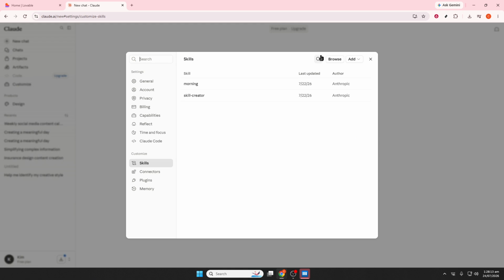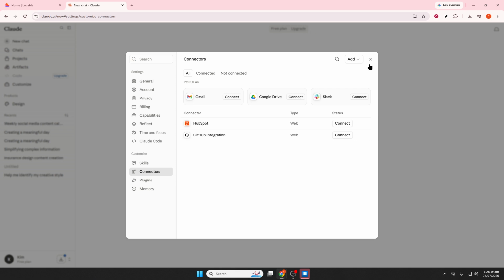Claude MCP Integration Not Showing Tools Solved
Is your Claude MCP integration not showing your tools? In this step-by-step 2026 troubleshooting guide, you'll learn the most common reasons why Claude can't detect your Model Context Protocol (MCP) tools and how to fix the issue quickly.

Whether you're using a local or remote MCP server, this tutorial covers the essential troubleshooting steps to restore your MCP connection, verify your server configuration, resolve authentication issues, and get your tools working with Claude again.

In this video, you'll learn how to:

Fix Claude MCP tools not showing
Troubleshoot MCP server connection problems
Verify your MCP server configuration
Resolve OAuth and authentication errors
Refresh and reconnect MCP tools
Test your Claude MCP integration
Fix common MCP integration issues

This tutorial is updated for 2026 and covers the latest Claude AI and MCP (Model Context Protocol) integration process.